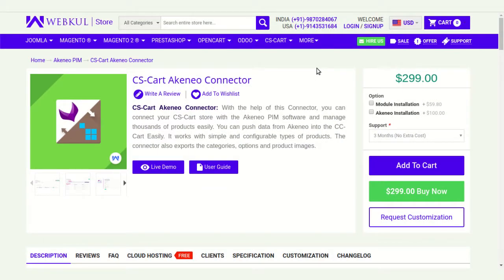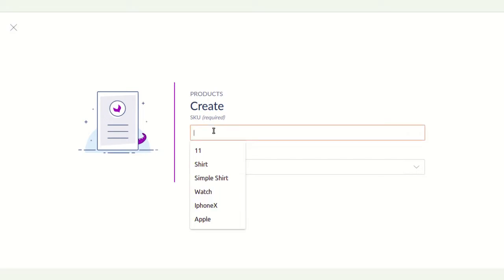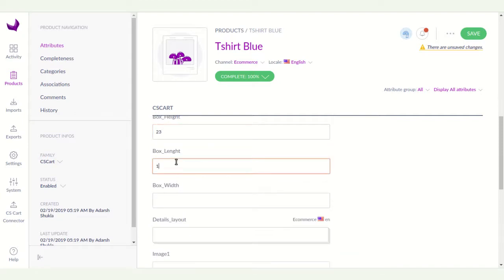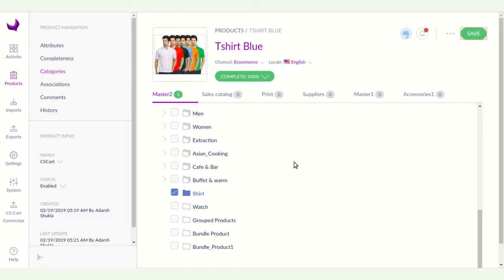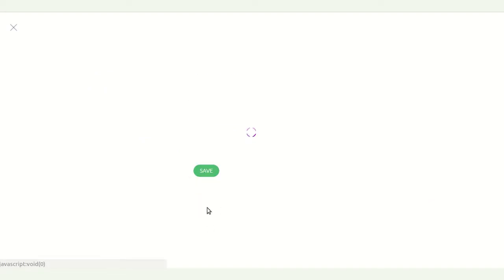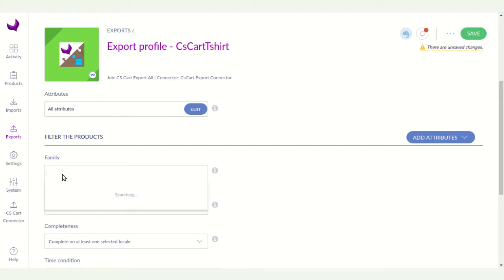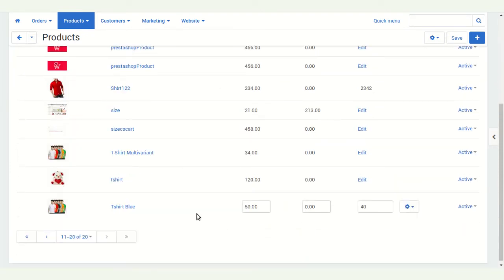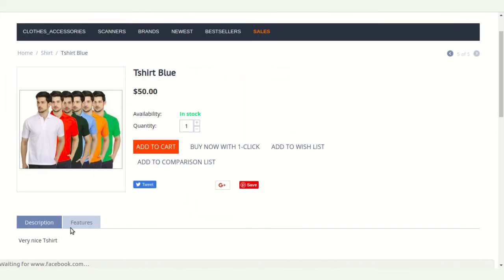CS-Cart Akeneo connector | Create and Export the Product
In this video, You will learn how to create and export the product

2. Raise a Ticket via our HelpDesk system